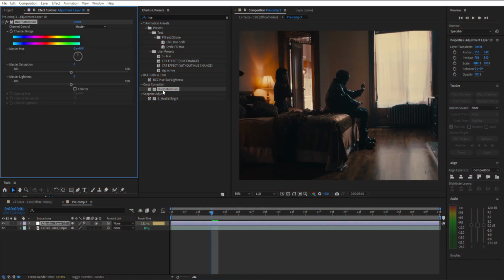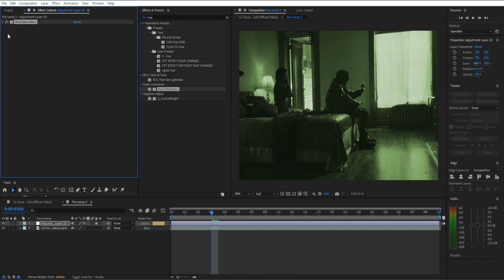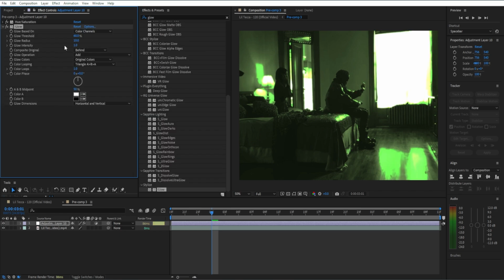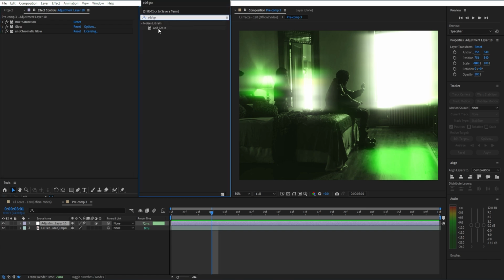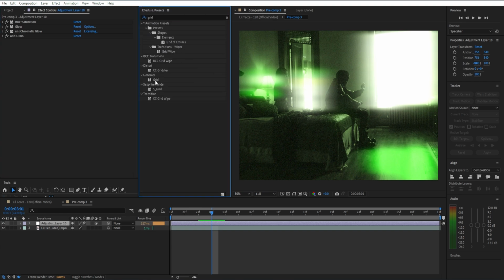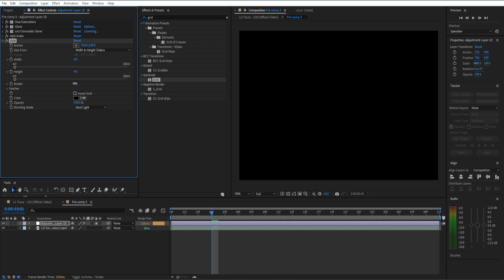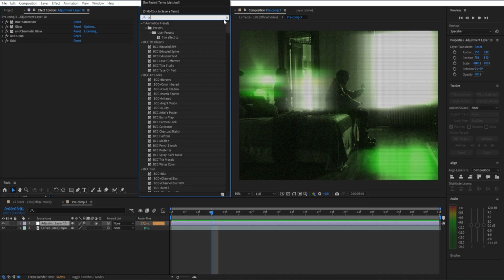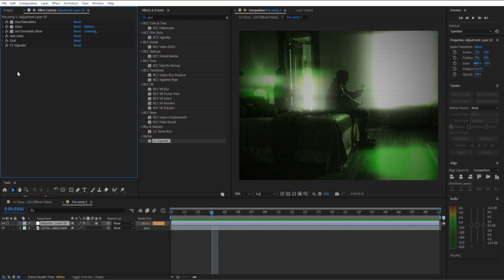VHS Effect - After Effects Tutorial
In This Video I Went Over Step-By-Step to Create A Simple Colorful CRT Effect In After Effects! This Effect is Perfect For Those Who Want To Elevate Their Edits/Music Videos!